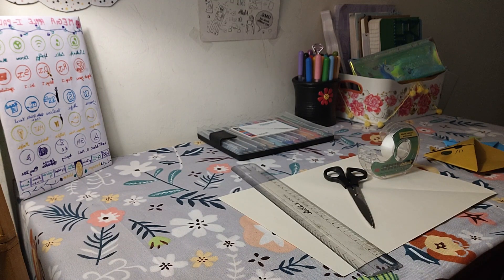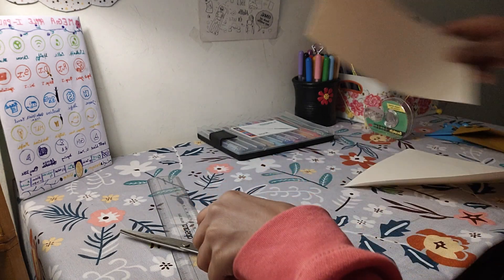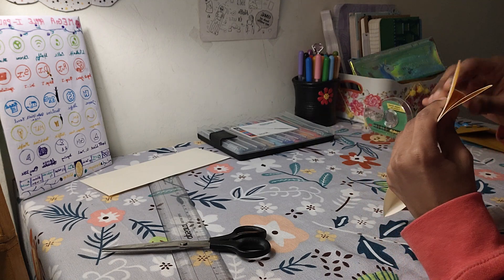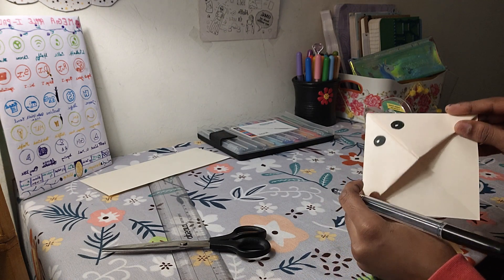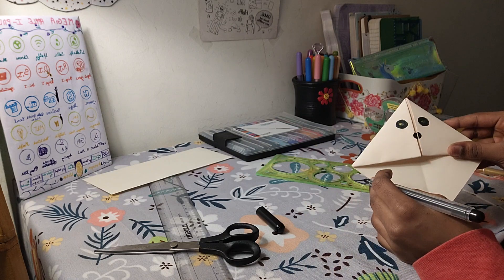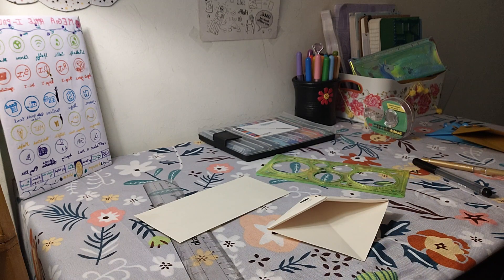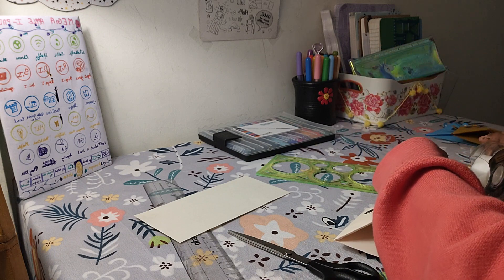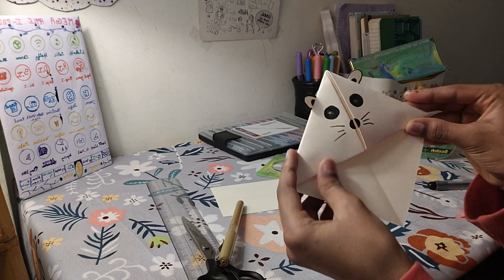Cutie Little Bookmarks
Enjoy making bookmarks and read a lot this winter!